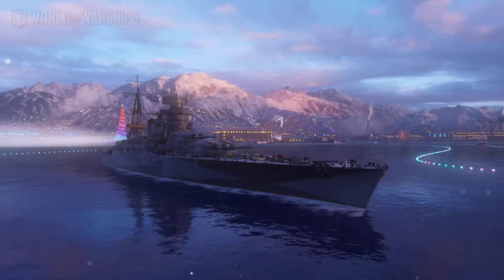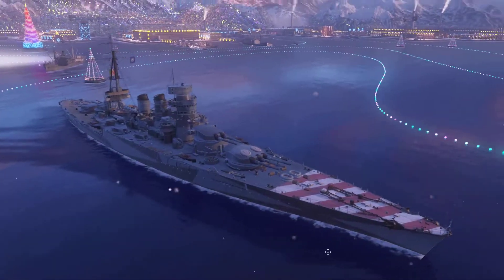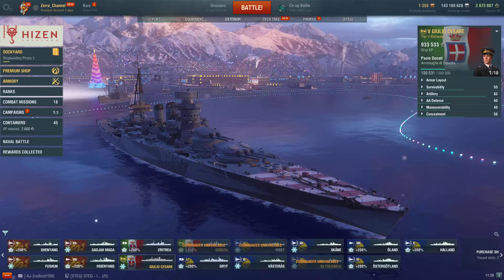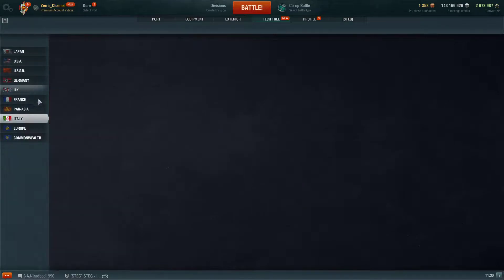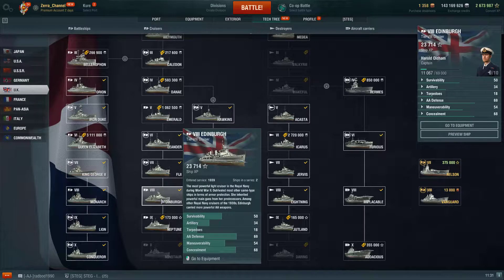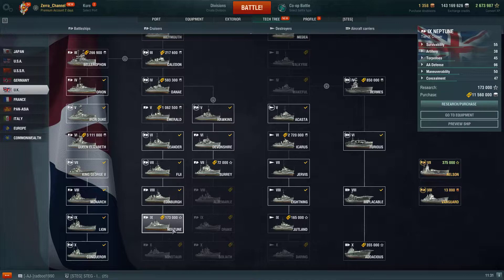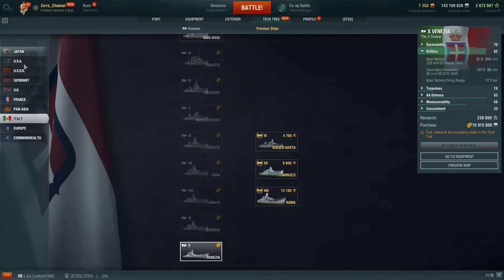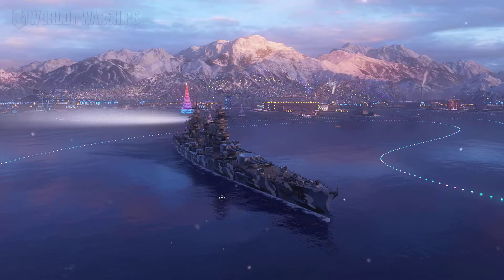Which is the Best line to grind for 2021 ?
TOP Tip to grind for 2021 are :
Let me know what do you think is the best line to grind in 2021 ?